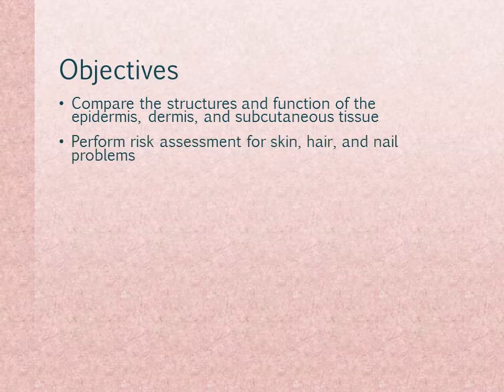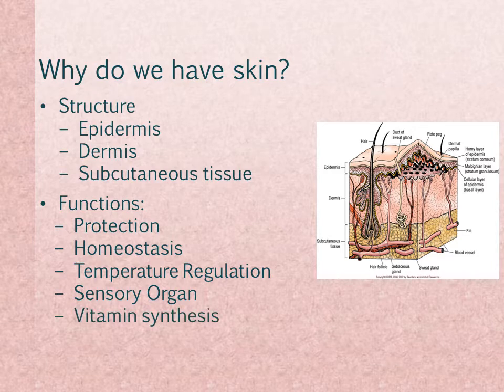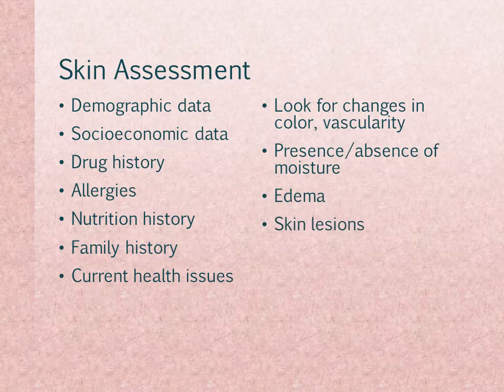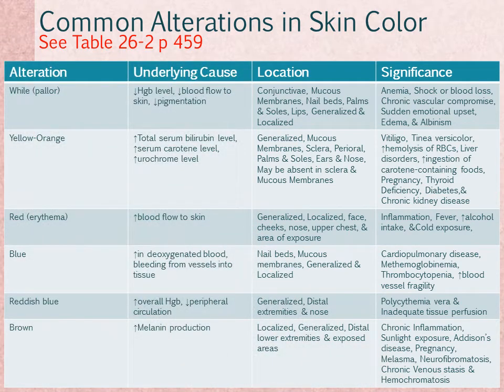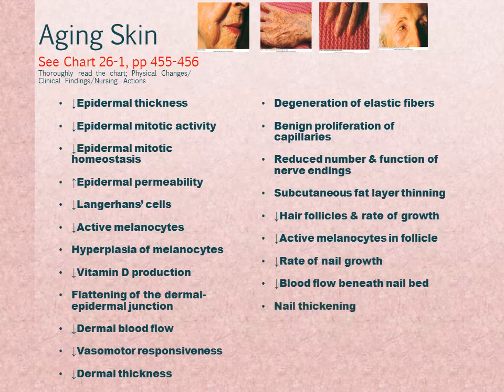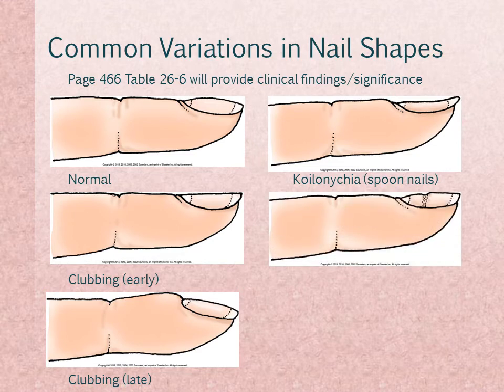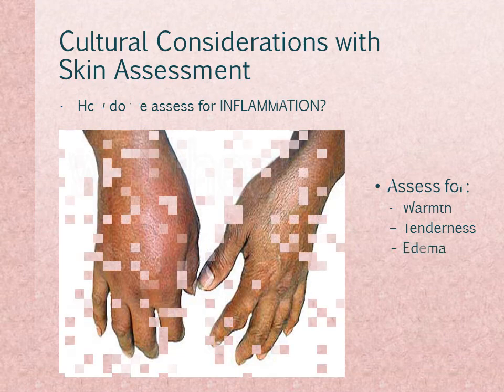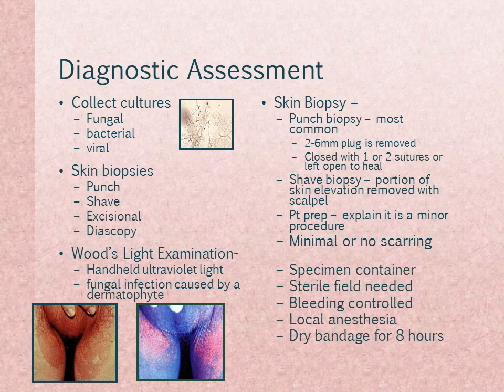Assessment of Integumentary